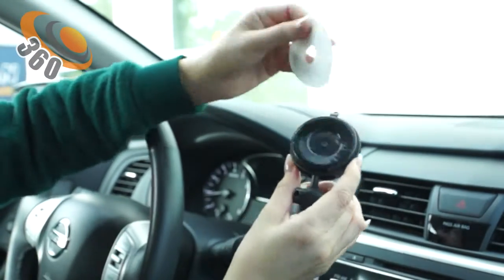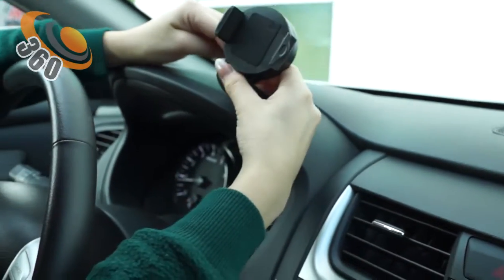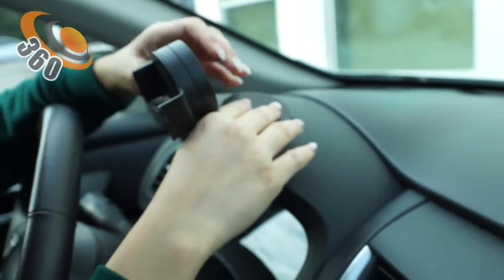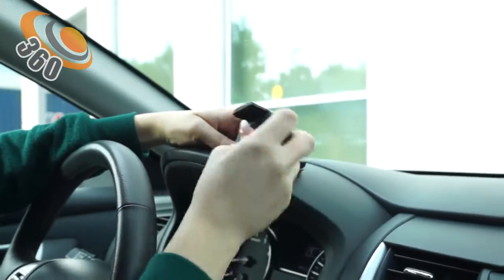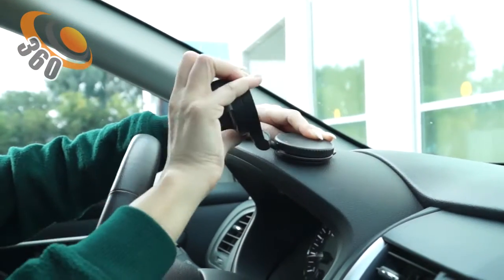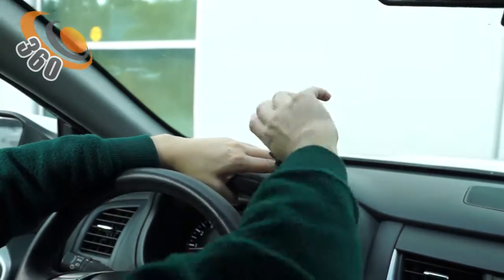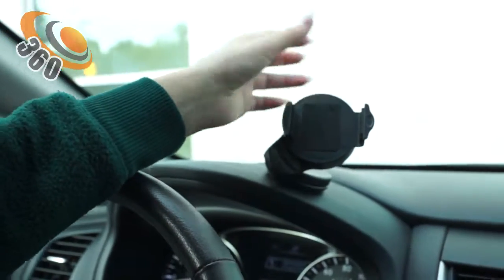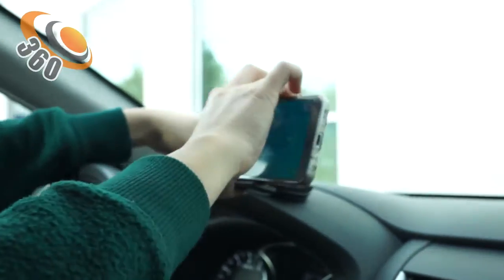Compact Dashboard Phone Holder All Angle PM-DBM-A2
Our E-bay store: